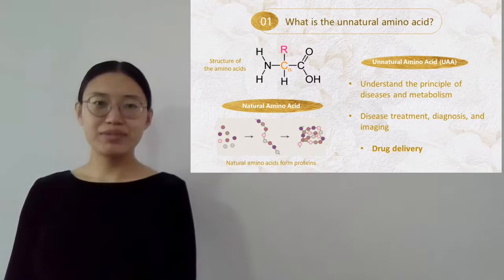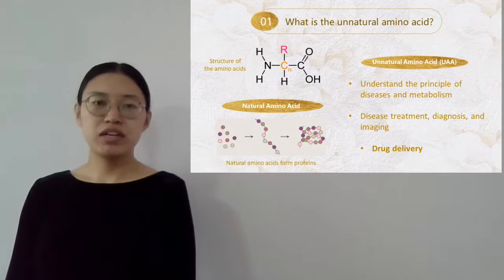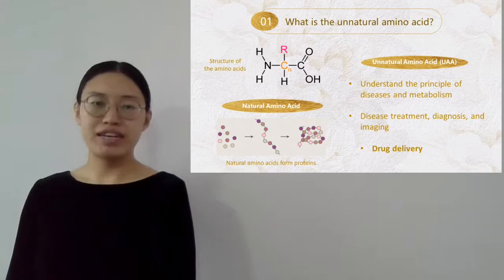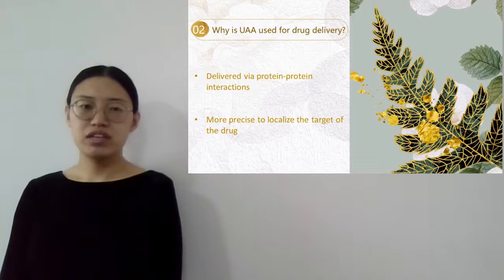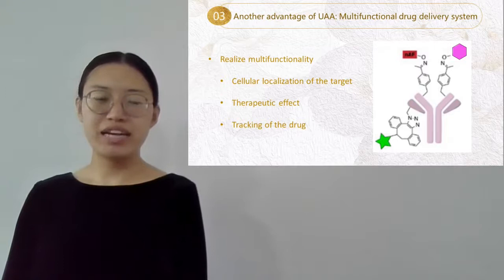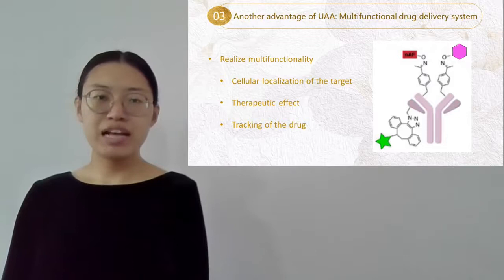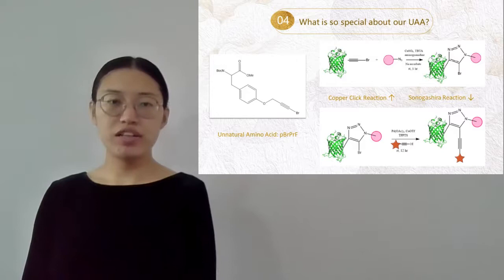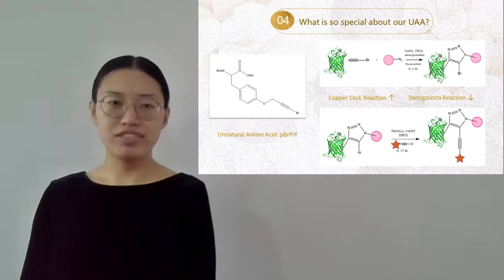LiuRui_Utilizing Unnatural Amino Acids to Develop Bioconjugates for Drug Delivery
William & Mary Undergraduate Research Month
Summer Research Presentation
Rui Liu
Professor Douglas Young
Utilizing Unnatural Amino Acids to Develop Bioconjugates for Drug Delivery